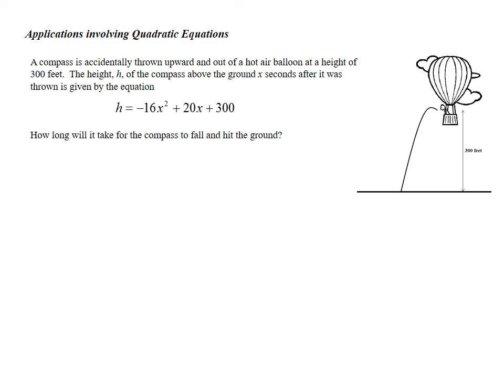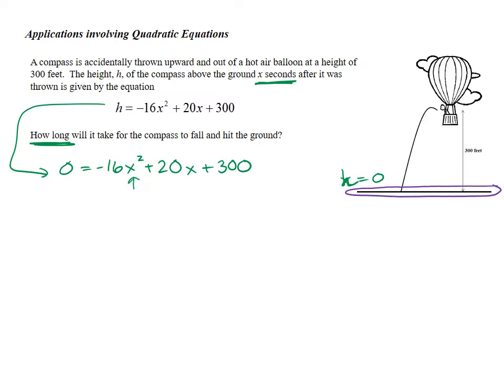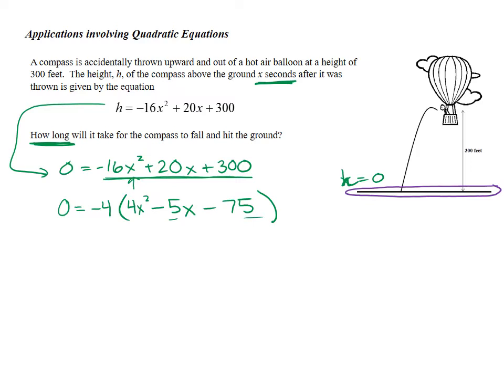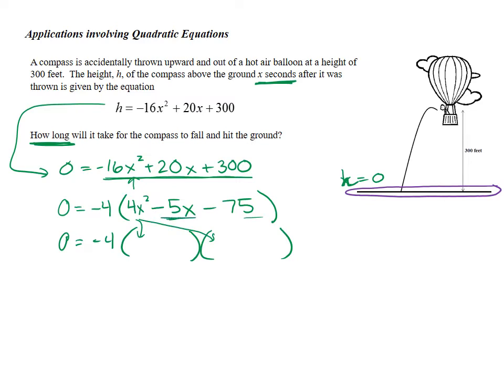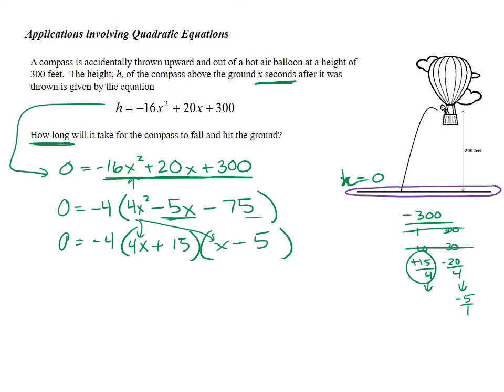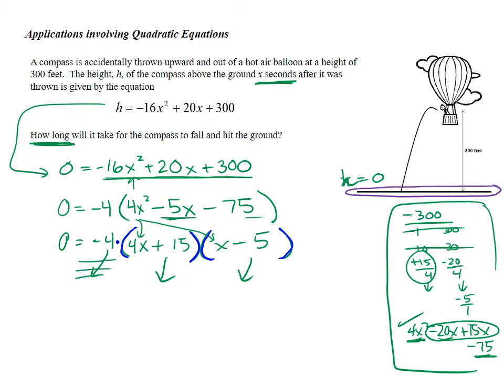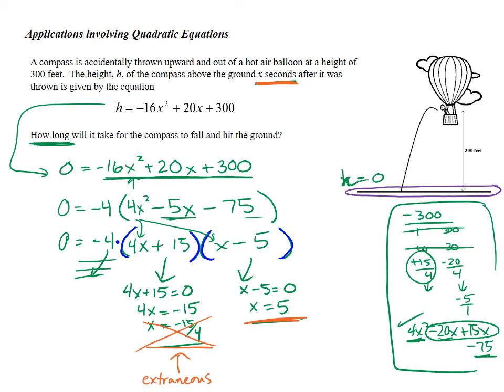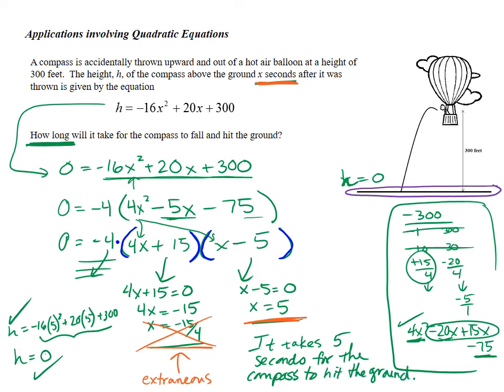Week 3 Quadratic Applications p1